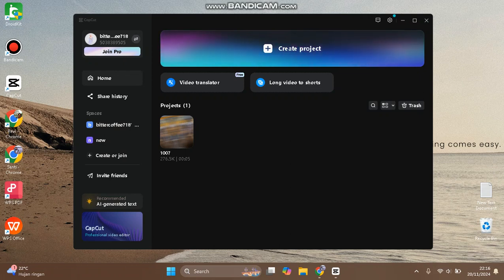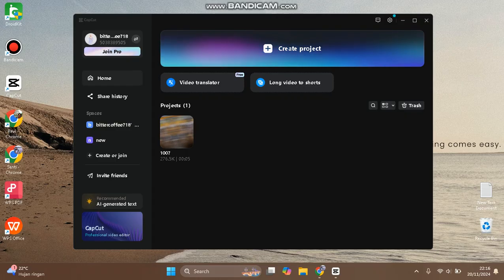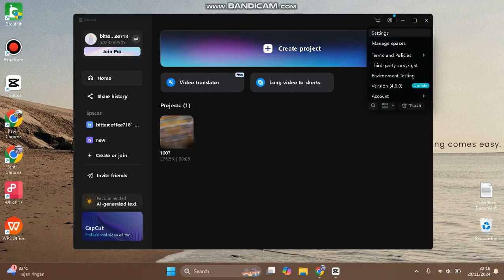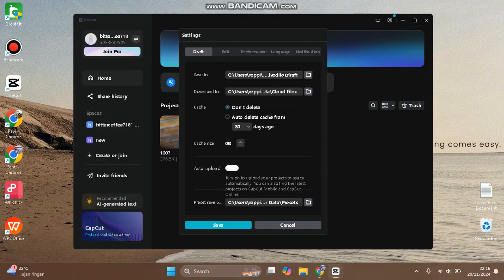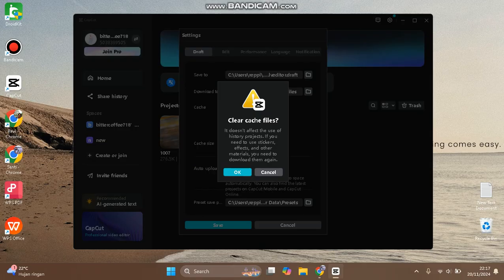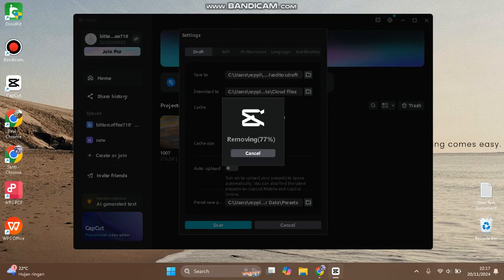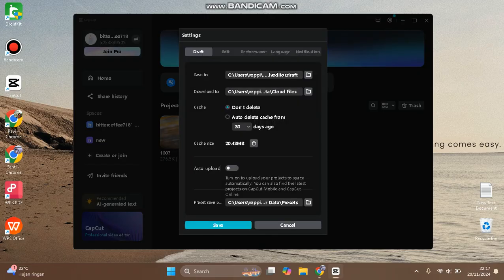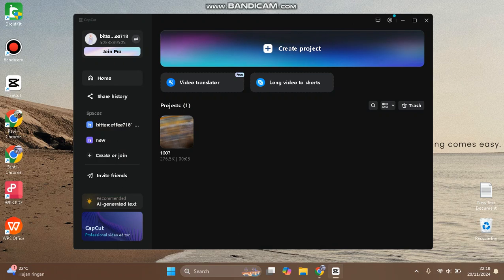Speed Up CapCut: Clear Cache and Optimize Storage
Is CapCut running slow and lagging? 🐢  In this video, I'll show you how to optimize your device and CapCut app to improve performance and speed up your video editing process